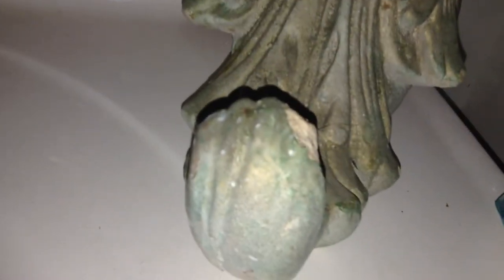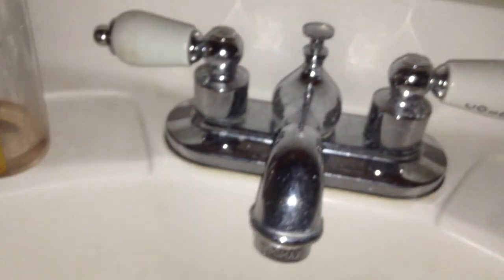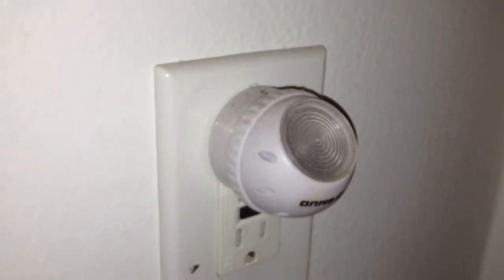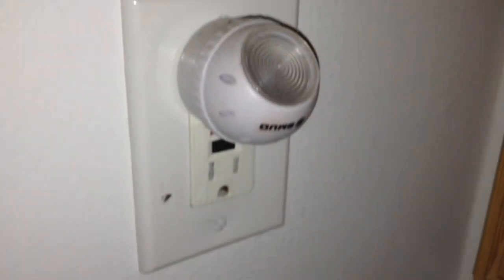Ipod Touch 5th Gen Video Sample with LED Light On 1080p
This is a video sample of the Ipod touch 5 with its LED flashlight on.